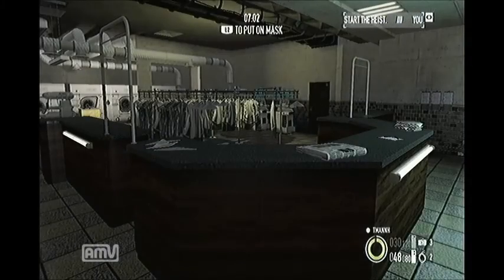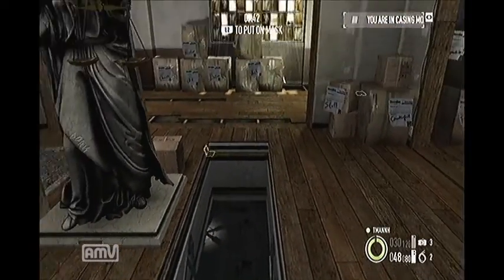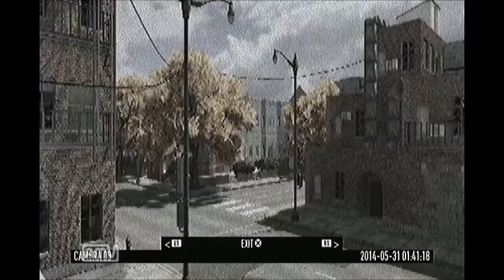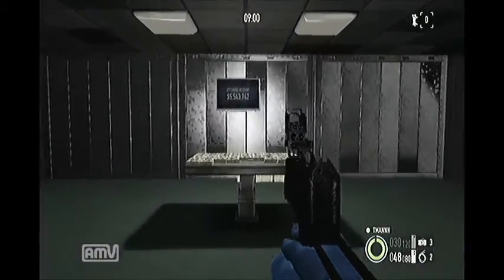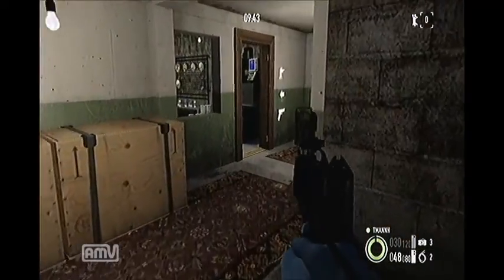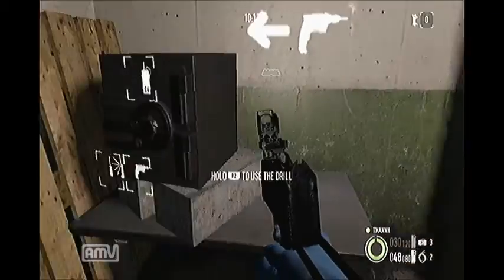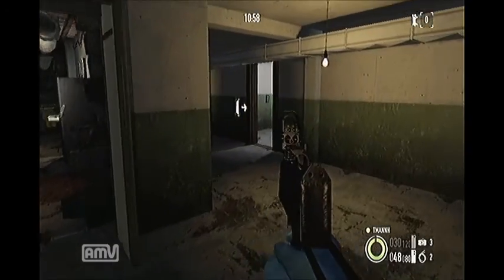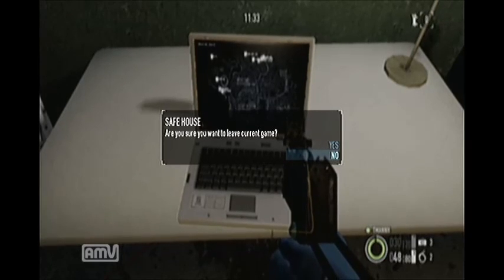Payday 2 Safehouse Walkthrough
Payday 2
Safehouse